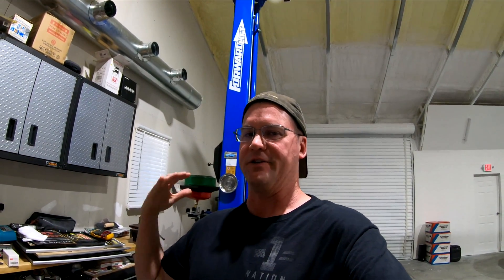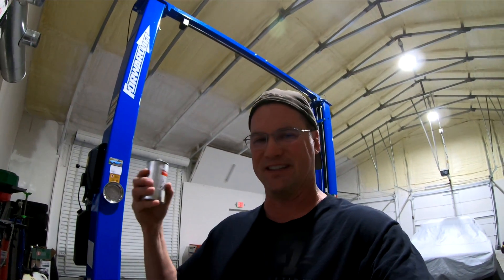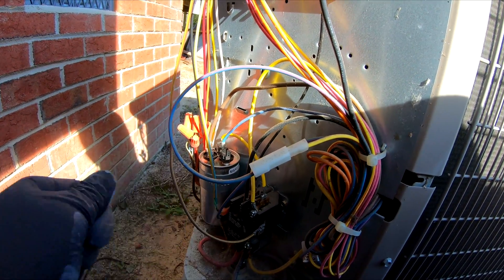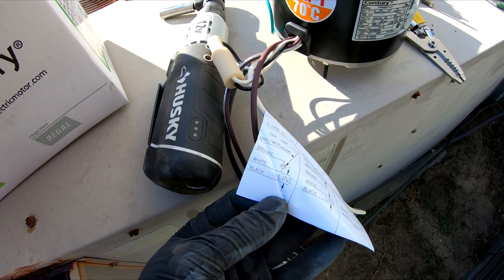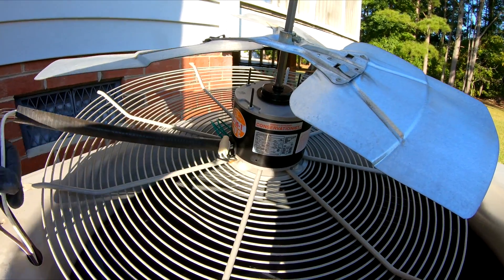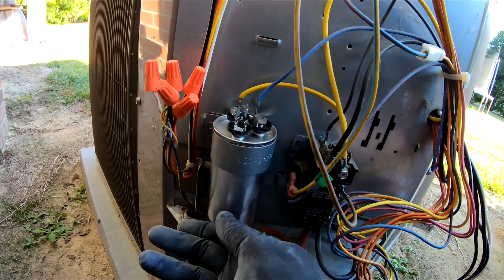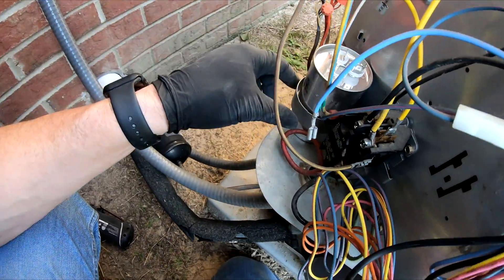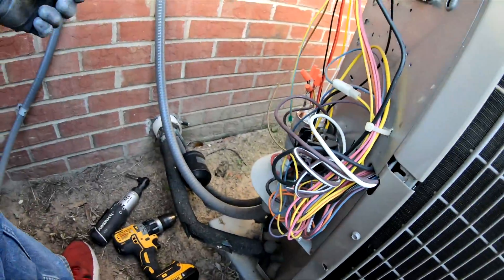How to replace fan motor and capacitor on heat pump at home. It's not that hard!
Be sure to comment, like, & Sub if you haven't already! Thanks!
Follow along as I show you how to replace both the capacitor and the fan motor on your heat pump yourself.  Safety first!  Remember to always cut power off before attempting any work on the unit!